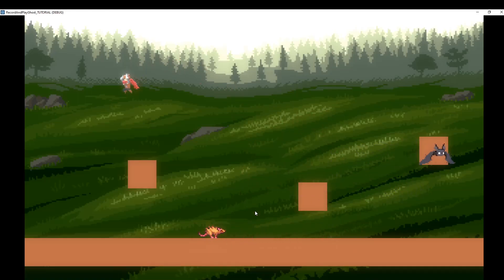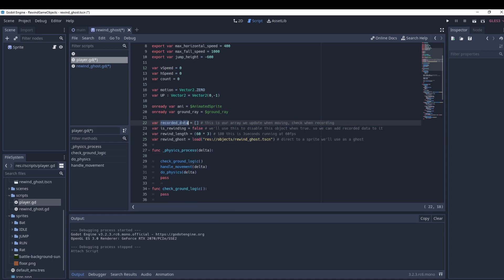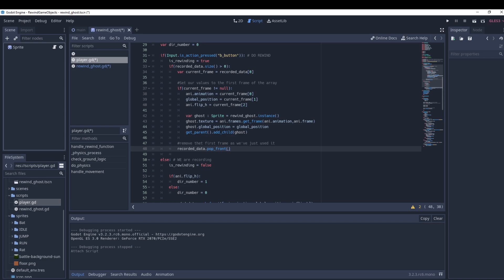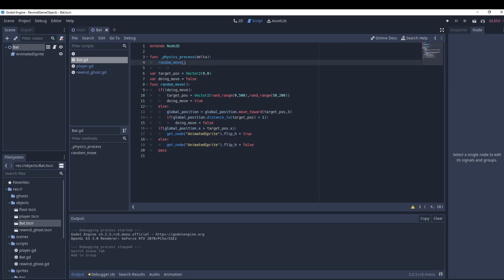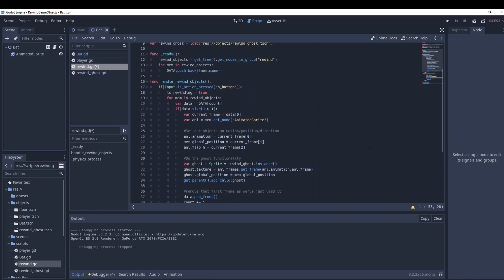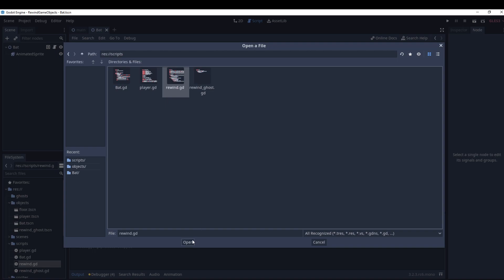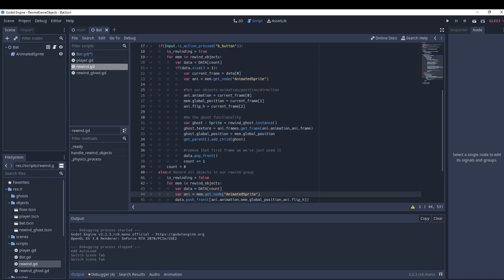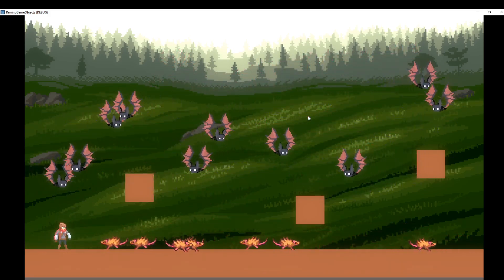GODOT Braid like rewind tutorial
Apply rewind functionality to any object by changing it's group to "rewind" also switch it's functionality when global rewind is triggered.